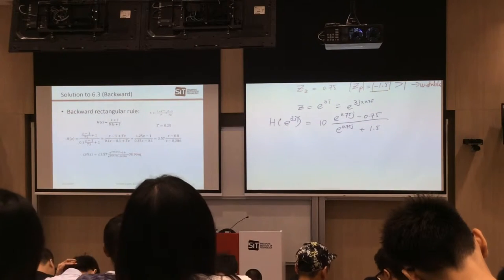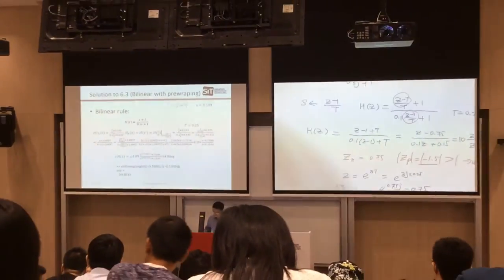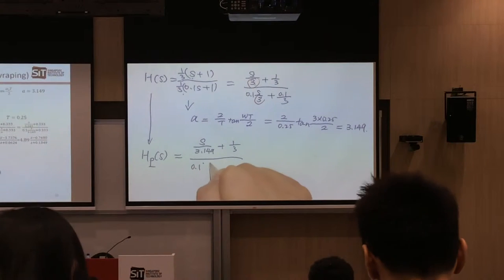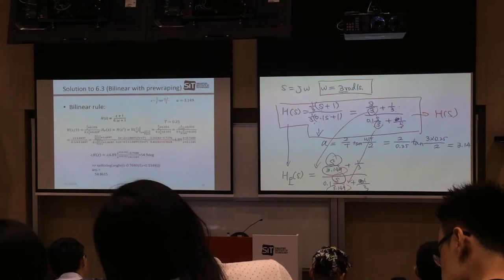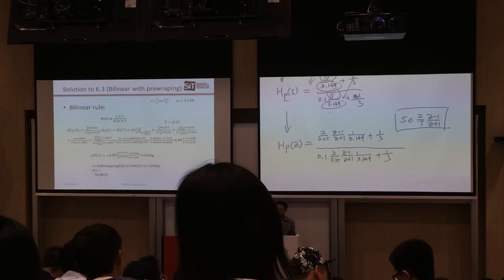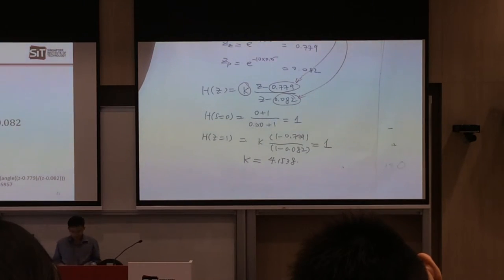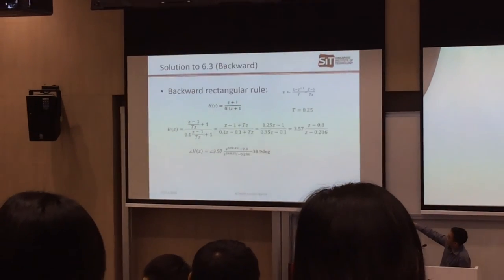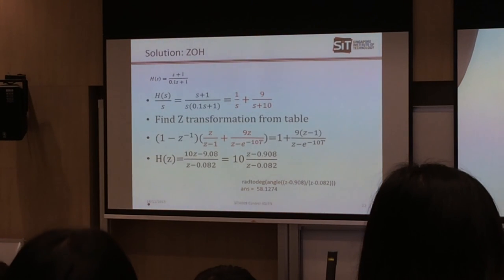Digital Controls Week9_4